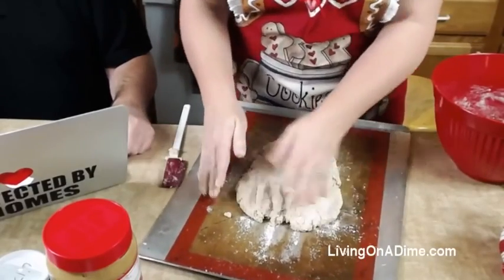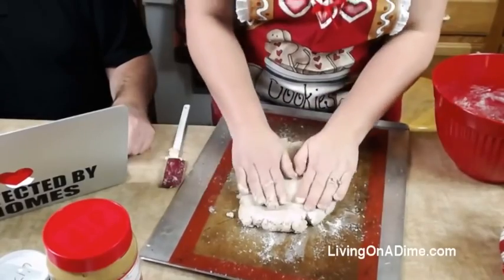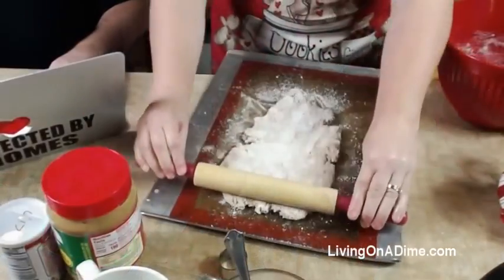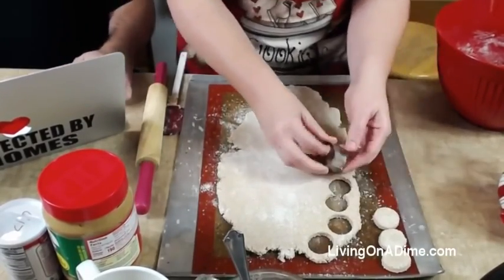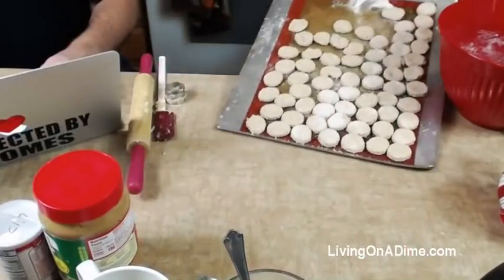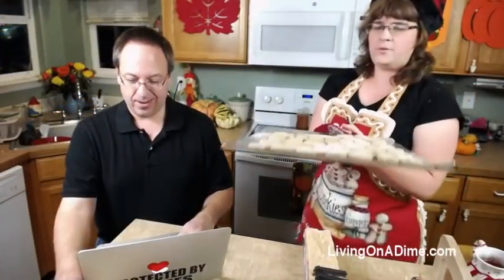Recipe For Dog Treats - 2 Ingredient! Easy!! Short Version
2 Ingredient Homemade Dog Treats - Natural DIY Dog Treats Recipes

In today’s show, I’m demonstrating how to make an easy 2 ingredient dog treats recipe and other dog treats from our 5 Homemade Dog Treats Recipes post.

Homemade dog treats are great for dogs with allergies and food sensitivities because you can choose what ingredients you give your dog. The dog biscuit recipe we’re making today can be made with oats if your dog has wheat sensitivity. Our dog scratches non-stop when he eats wheat so we love homemade treats!

1 Corinthians 6:9-10